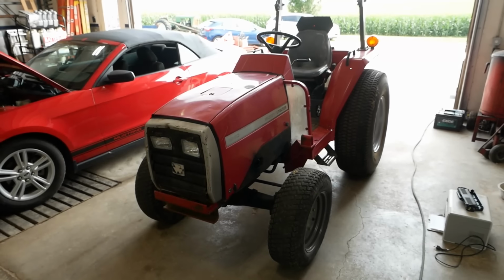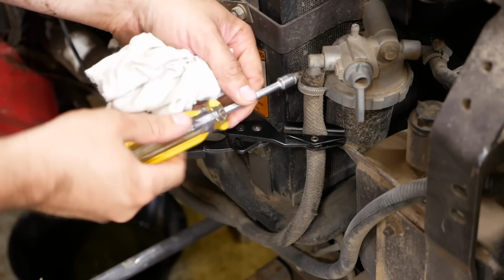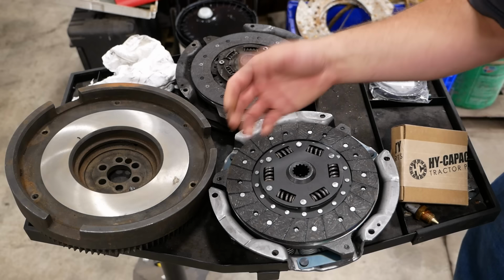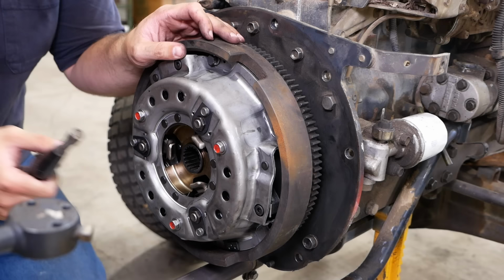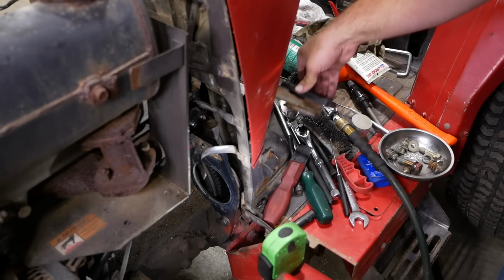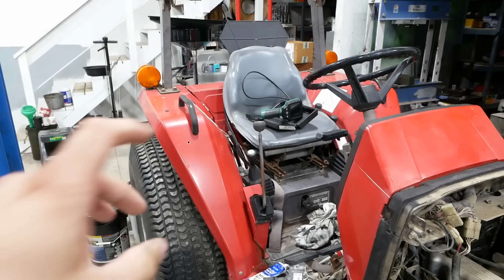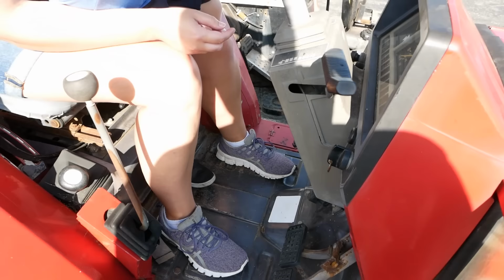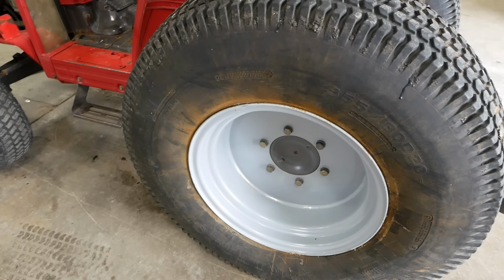Splitting a Tractor - Massey Ferguson 1240 Clutch Replacement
This little Massey Ferguson / Iseki 1240 compact utility tractor needs a clutch. Let's replace it!